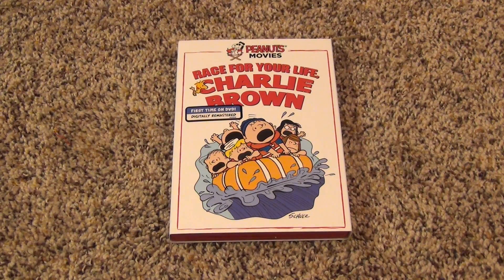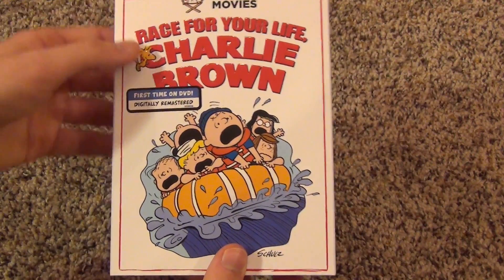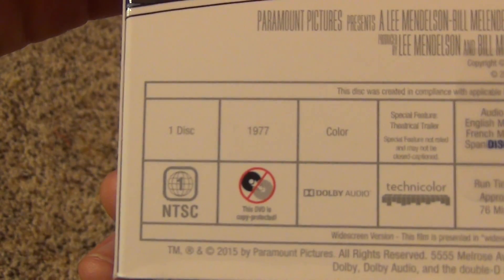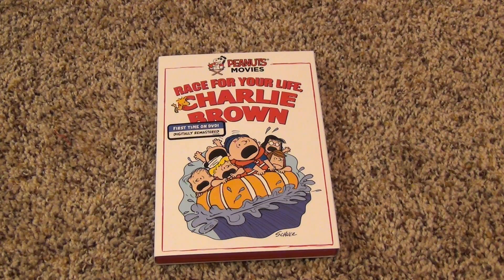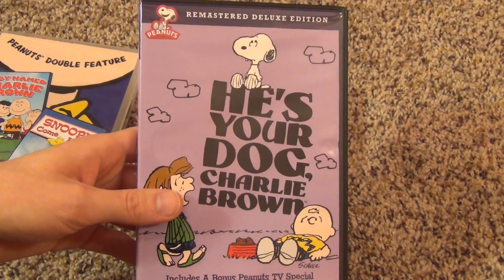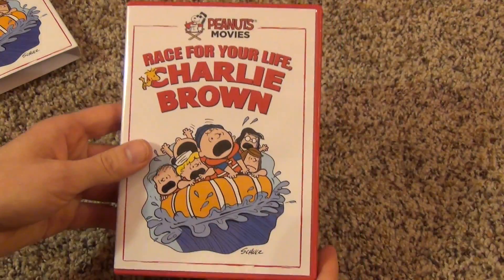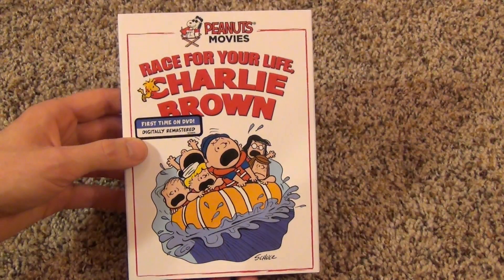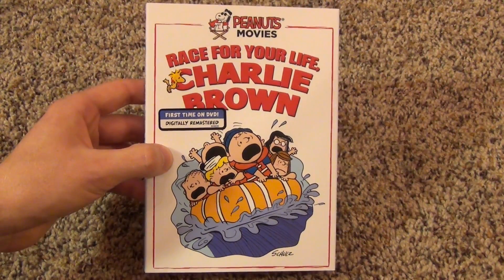Race For Your Life, Charlie Brown DVD Review and Rant!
A review and rant about Race For Your Life, Charlie Brown on DVD. I am mostly happy about this release, but I am disappointed that the movie has been cropped to widescreen rather than being released in the original full frame. But we have been waiting for years for this title and finally it's here, so that's pretty awesome!